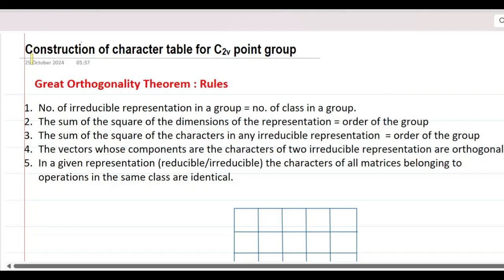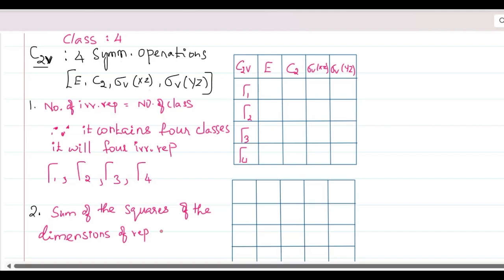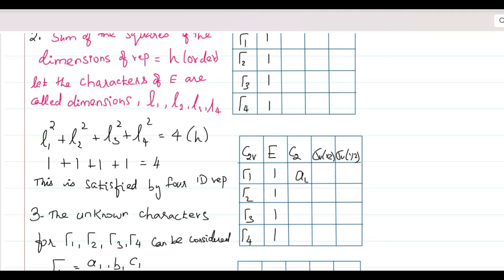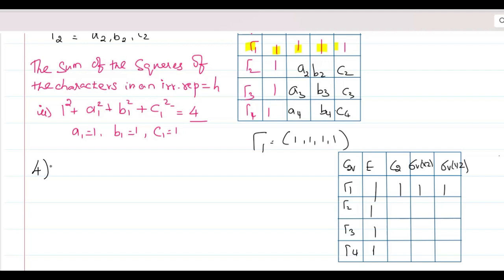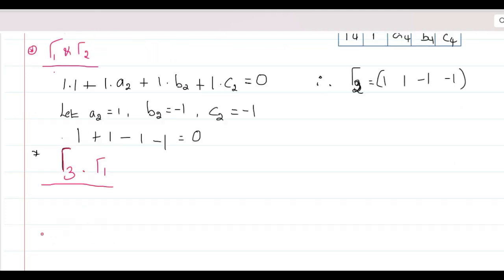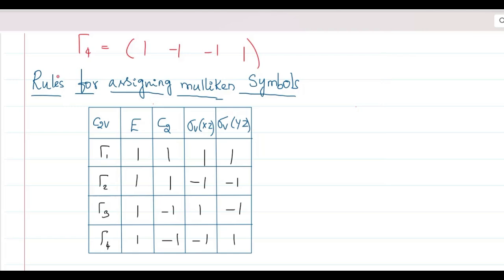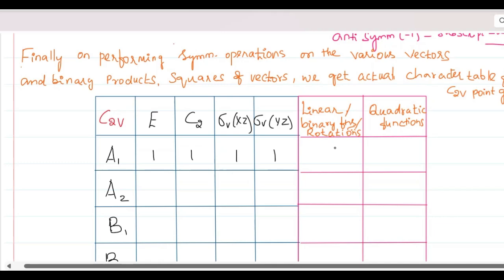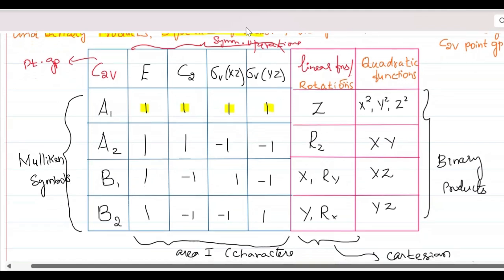Character table for C2v point group - Part 2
It describes about the construction of character table for C2v point group using the rules of GOT.